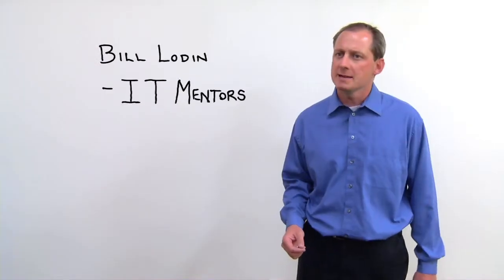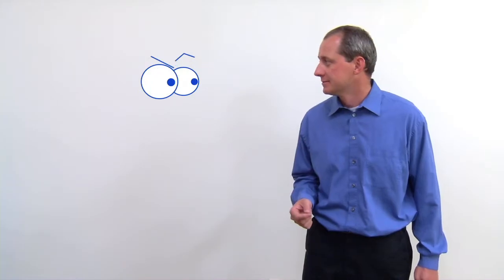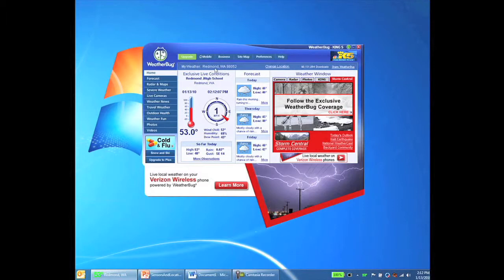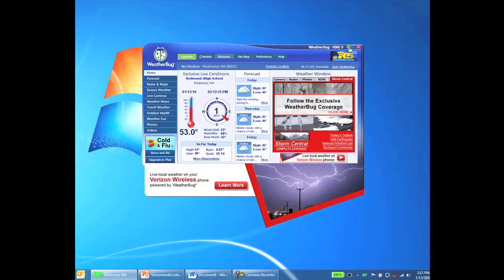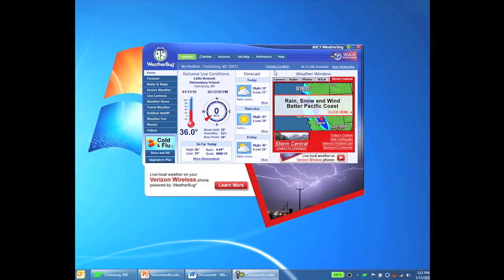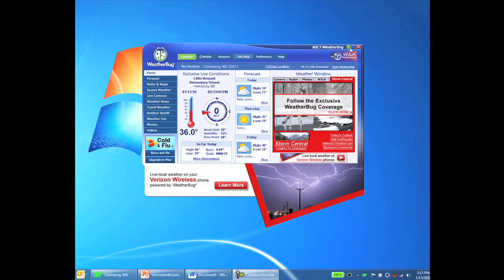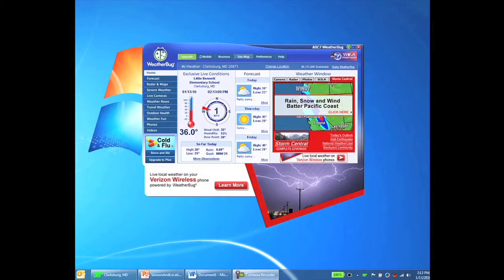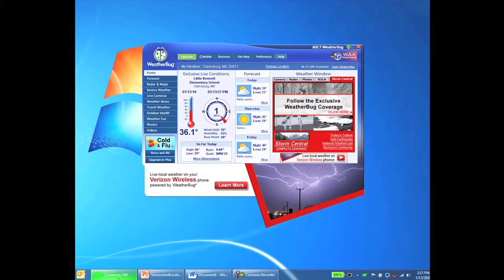Windows 7 Sensor Device Demo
The Windows 7 operating system provides built-in support for sensor devices. This includes support for location sensors, such as GPS devices. As part of this support, the Windows Sensor and Location platform provides a standard way for device manufacturers to expose sensor devices to software developers and consumers. At the same time, the platform gives developers a standardized API and device driver interface (DDI) to work with sensors and sensor data.

This Video discusses the new sensor and location APIs and how some software vendor solutions are taking advantage of these capabilities of Windows 7 and differentiating their application with sensor and location based services.